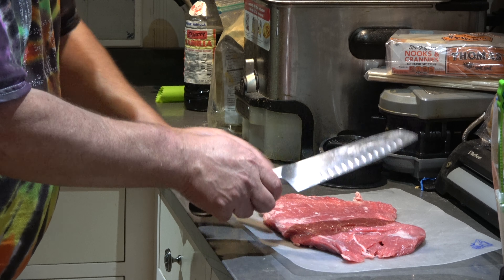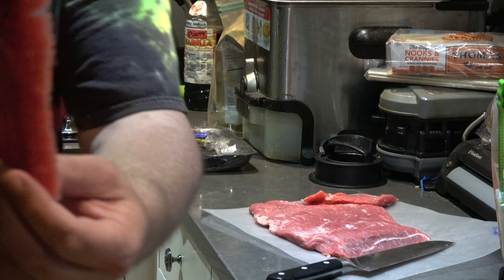Pappy's Dirty Kitchen Spicy Teriyaki Flank Steak 6 28 21